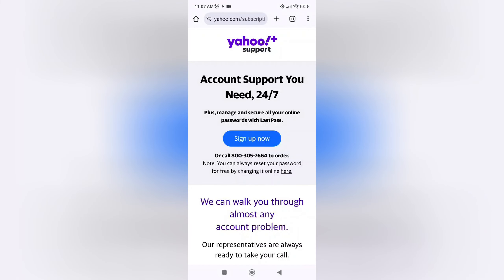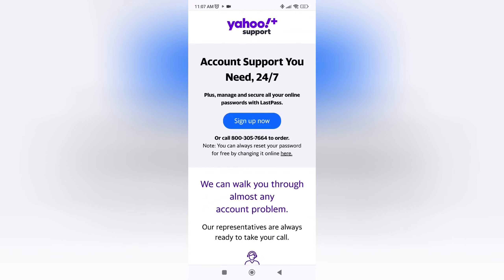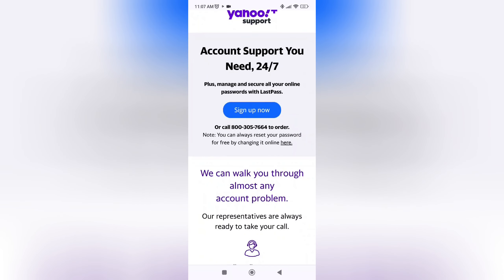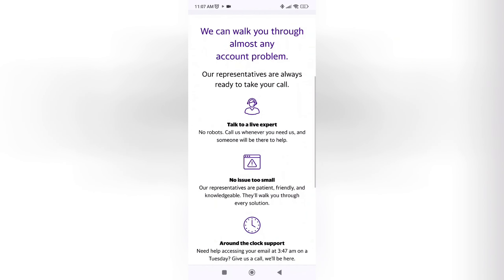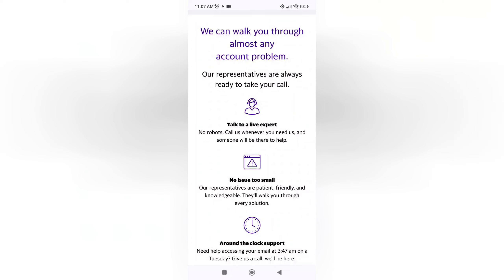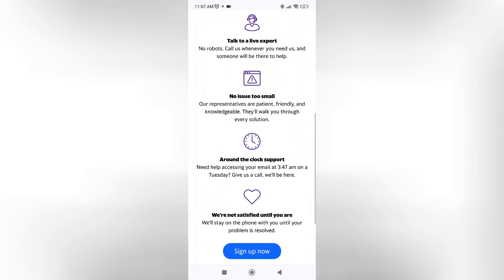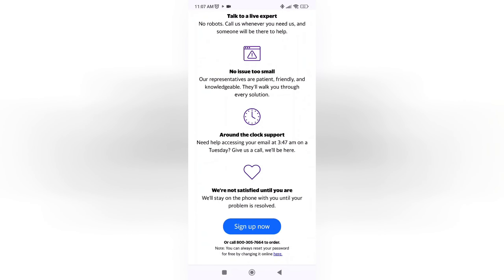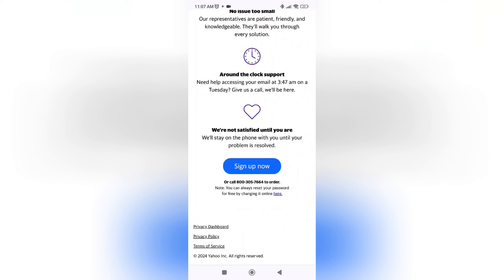Yahoo Customer Service Contact Care Number (Technical Support)